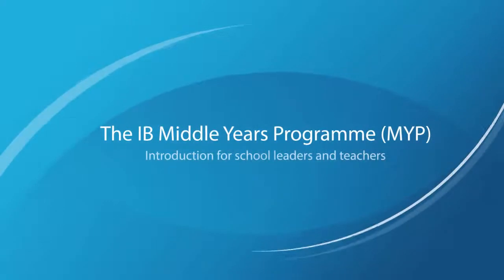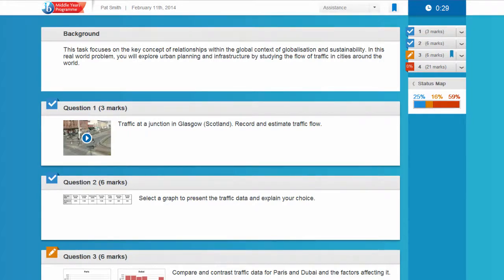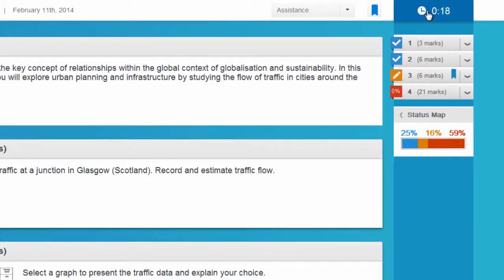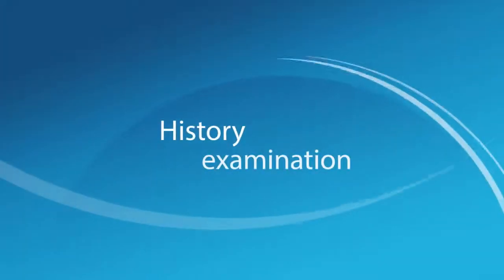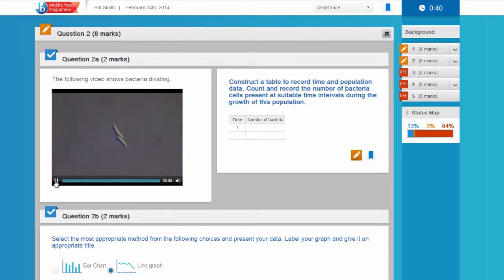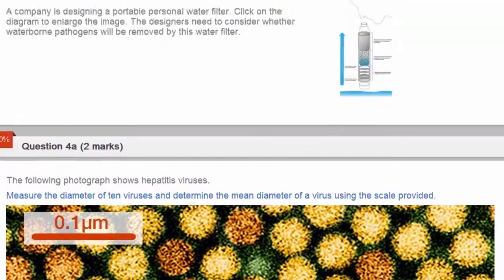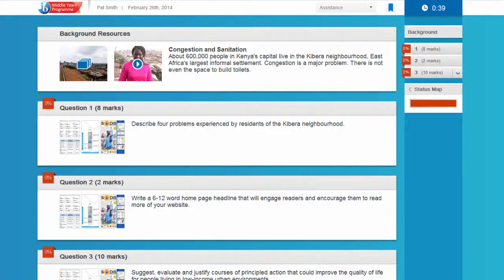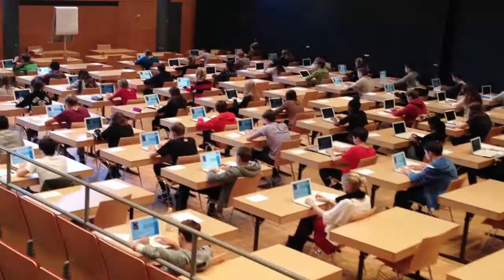MYP eAssessment Introduction for school leaders and teachers